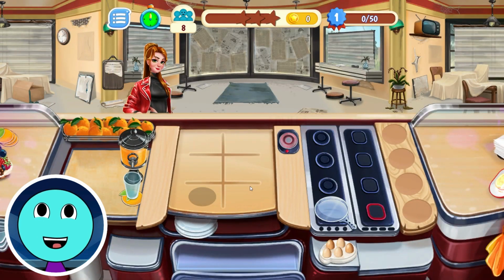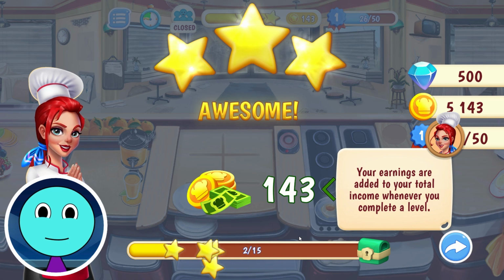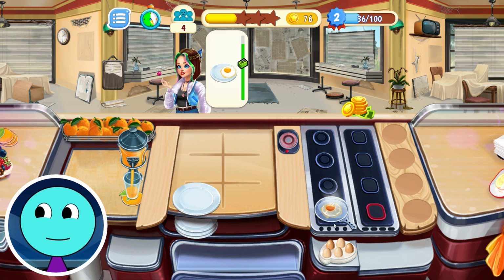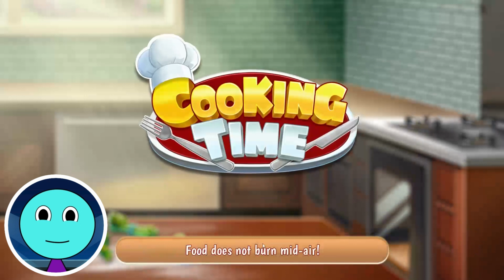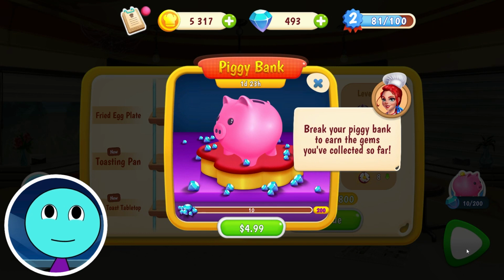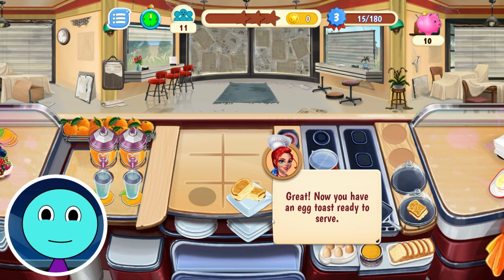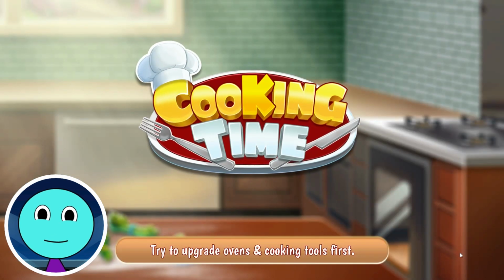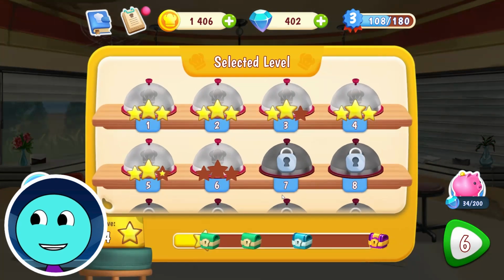Cooking with Alex the Introvert | Cooking Time (Part 1)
Let's have fun cooking with Alex the Introvert.

Connect with Alex and Friends!